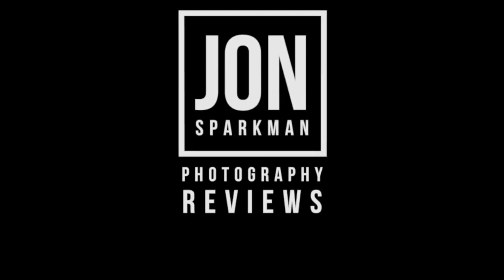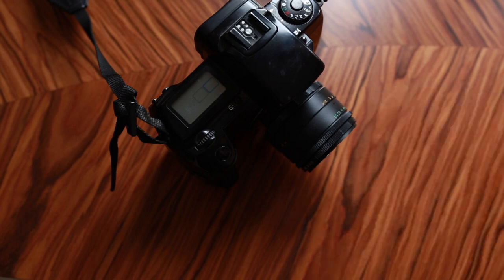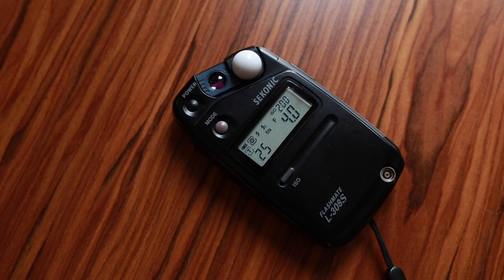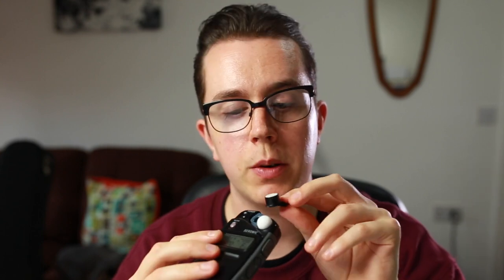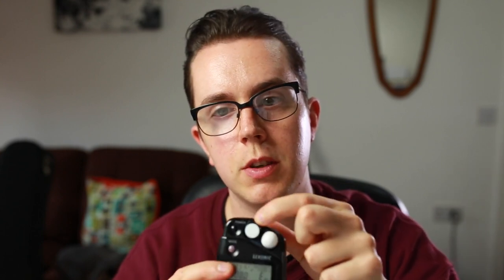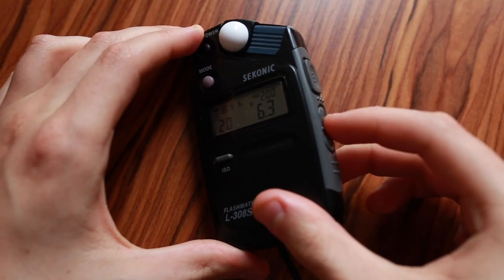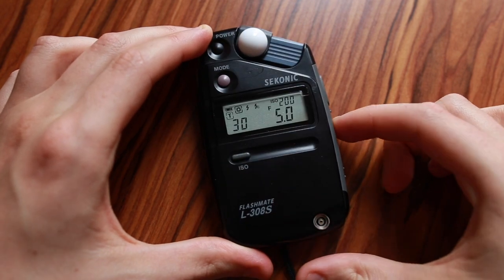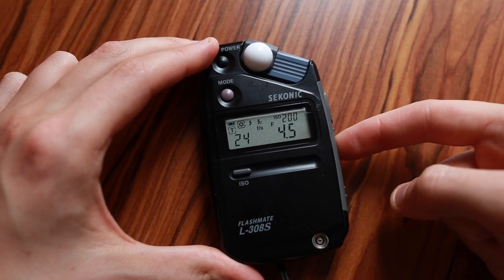USING A LIGHT METER for flawless exposure in your video!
Light meters get a bad rep sometimes for being an expensive paperweight. You might think you can get the exposure right in camera, and for the part, you can. But light meters will give you more precision, faster results and a 100% hit rate on film and cinematography.

I've tried to show the little tips I've picked up along the way when using this more and more, which bad habits to avoid and how to get the most out of the little machine.